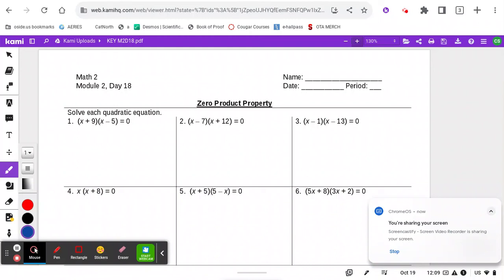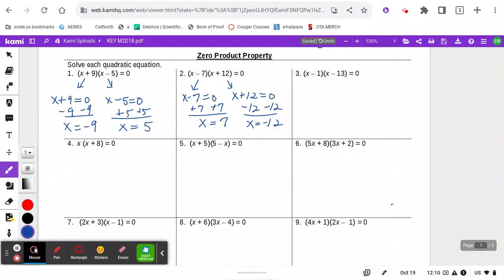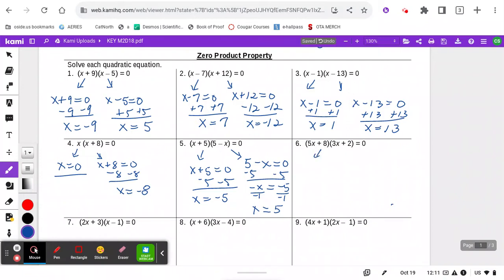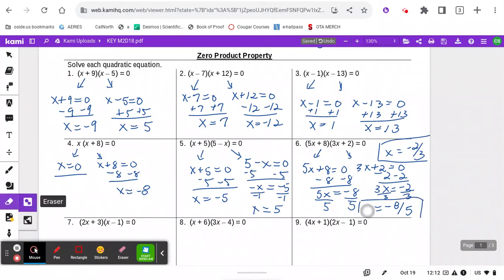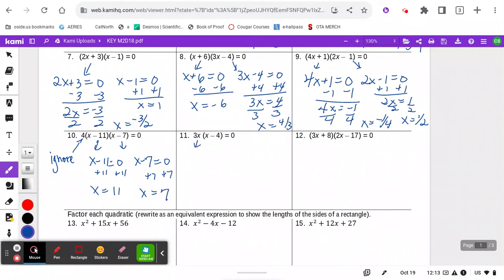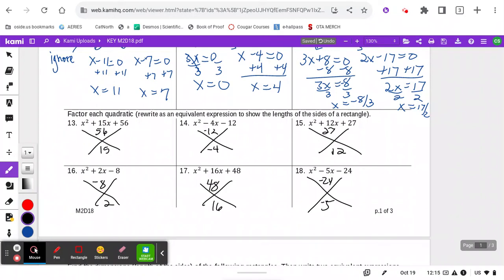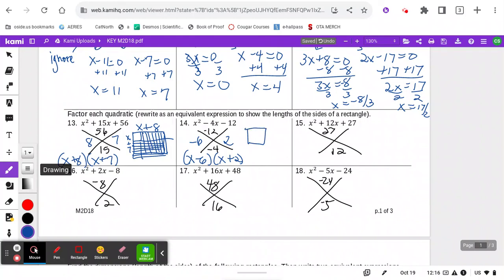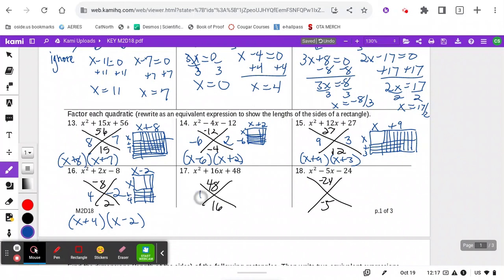M2 M2D18 Front Zero product property and factoring